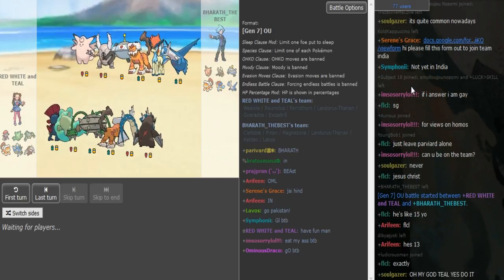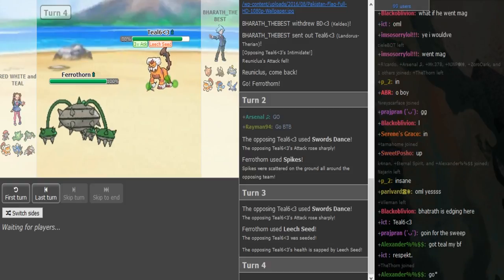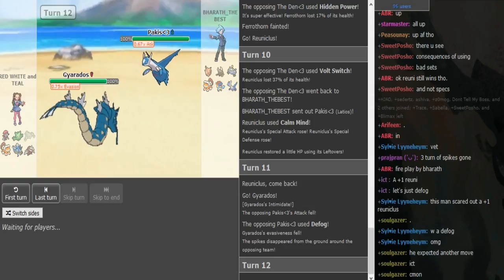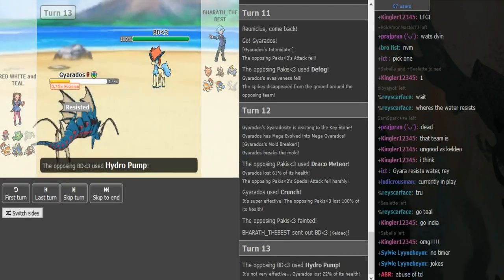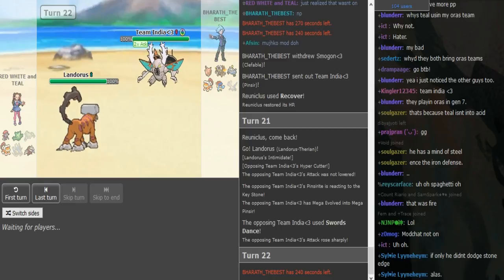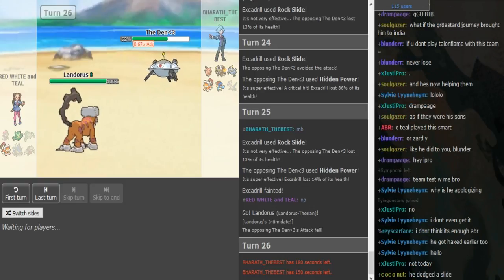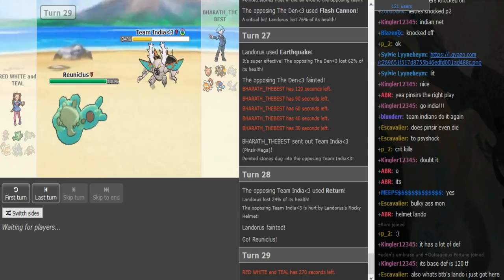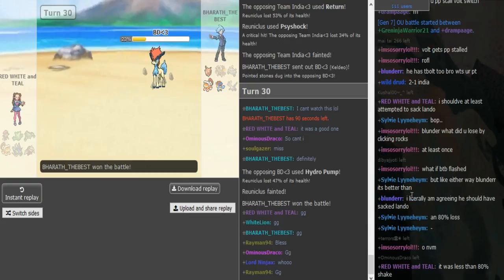WCOP XII-Qualifying Phase: teal6 vs BHARATH_THEBEST (SunMoonOU) w/Kory,Sealette,Sorry